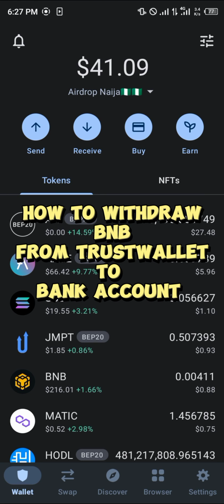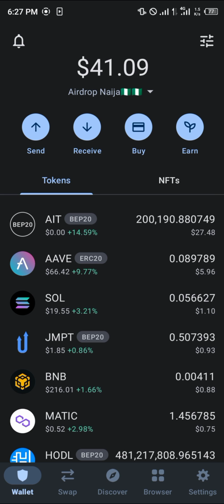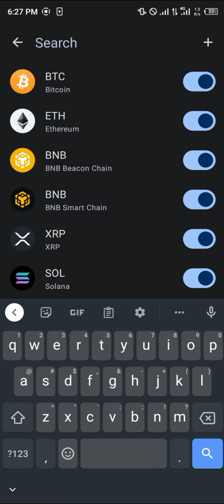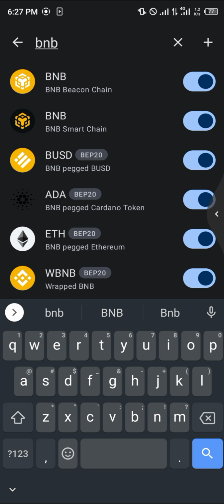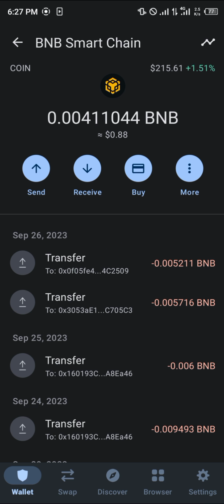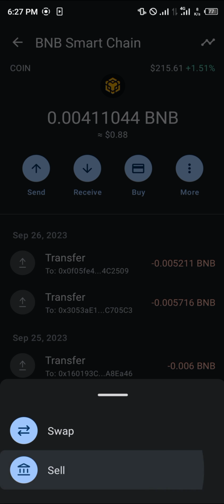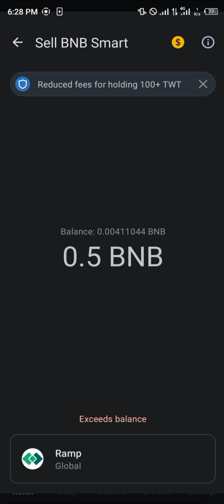How to Withdraw BNB from Trust Wallet to Bank Account (Step by Step)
In this quick video, I will show you How to Withdraw BNB from Trust Wallet to Bank Account step by step.

In this video, we will guide you step-by-step on how to withdraw BNB (Binance Coin) from Trust Wallet to your bank account. If you're wondering how to withdraw from Trust Wallet to your bank account or how to withdraw money from Trust Wallet, you've come to the right place. We will also cover how to withdraw money from Trust Wallet to popular exchanges like Binance and Coinbase.

Trust Wallet is a secure and user-friendly mobile wallet that allows you to store various cryptocurrencies, including BNB. Withdrawing BNB from your Trust Wallet to your bank account is a straightforward process. Here's a detailed guide on how to do it:

Step 1: Install Trust Wallet and Set Up Your Account
If you haven't already, download and install the Trust Wallet app from the App Store or Google Play Store. Once installed, open the app and create a new wallet or import an existing one by following the instructions provided.

Step 2: Add BNB to Your Trust Wallet
To withdraw BNB, you first need to ensure that you have sufficient funds in your Trust Wallet.

Step 3: Connect Your Trust Wallet to Your Bank Account
To withdraw funds from Trust Wallet to your bank account, you'll need to link your wallet to a compatible cryptocurrency exchange that supports fiat withdrawals. In this case, we'll use the Binance exchange as an example.

Step 4: Transfer BNB from Trust Wallet to Binance
Open the Trust Wallet app and navigate to the BNB balance page. Tap on the "Send" or "Transfer" option, depending on the version of the app you're using. Enter the Binance deposit address provided by the exchange and the amount of BNB you wish to transfer. Double-check the details and confirm the transaction.

Step 5: Convert BNB to Your Preferred Fiat Currency
Once your BNB has arrived in your Binance account, you can convert it to your preferred fiat currency. Binance supports various fiat currencies, including USD, EUR, and GBP. Go to the BNB trading pairs and select the one for your preferred fiat currency. Enter the amount of BNB you want to convert and confirm the trade.

Step 6: Withdraw Fiat Currency to Your Bank Account
After successfully converting BNB to your preferred fiat currency, navigate to the withdrawal section on Binance. Select the fiat currency you want to withdraw, enter your bank account details, and initiate the withdrawal. Please note that there may be withdrawal fees and minimum withdrawal amounts, which will be indicated on the Binance platform.

Step 7: Verify and Complete the Withdrawal
Binance may require you to go through a verification process before processing your withdrawal. Follow the instructions provided to complete the verification if necessary. Once the verification is complete, submit your withdrawal request and wait for it to be processed.

That's it! You have successfully withdrawn BNB from Trust Wallet to your bank account. Remember that the specific steps may vary depending on the platform you're using, but the overall process remains similar. Always double-check the addresses and details to ensure the accuracy of your transactions and be mindful of any fees associated with the process.